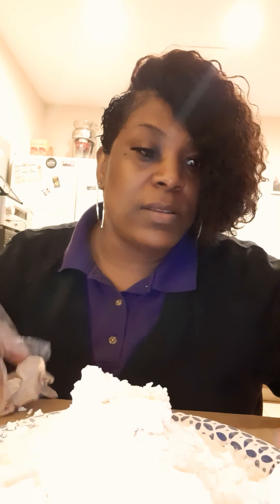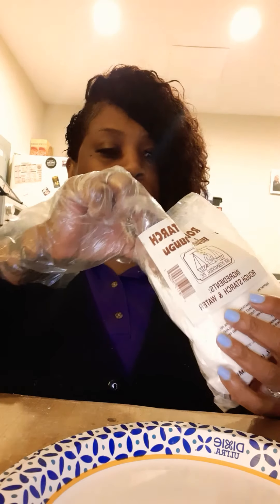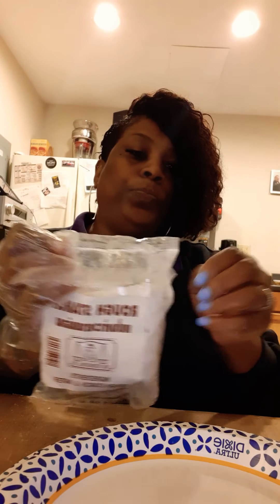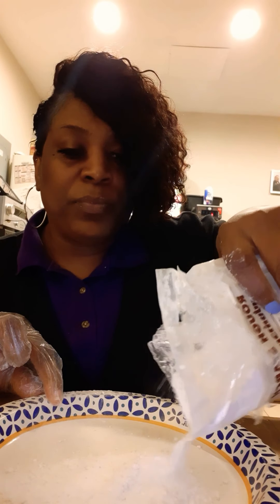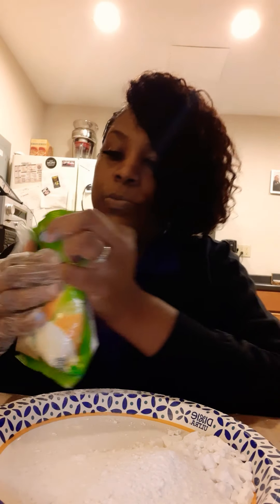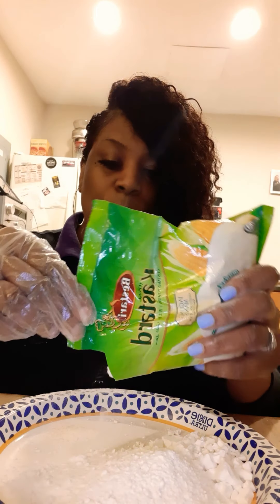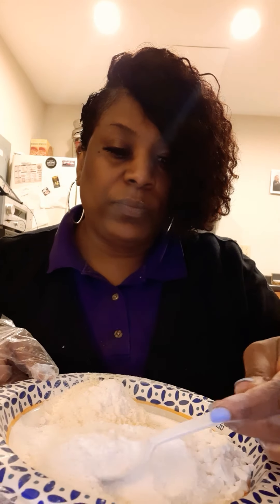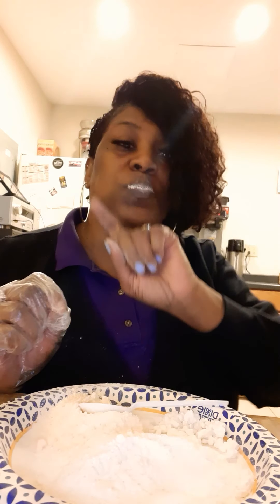(Ruff) Roughstarch starch trying for the first t I'll me Kustard and bot San day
3 spoons e different starches 😜😋